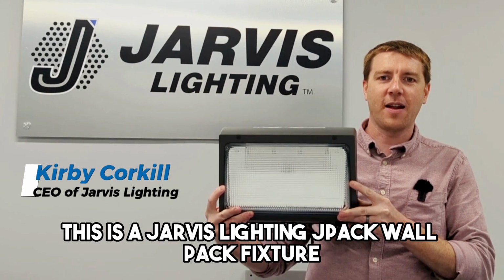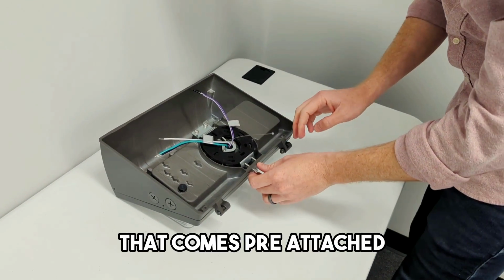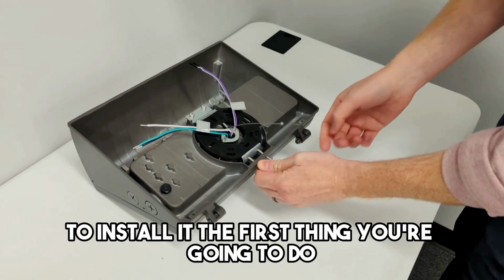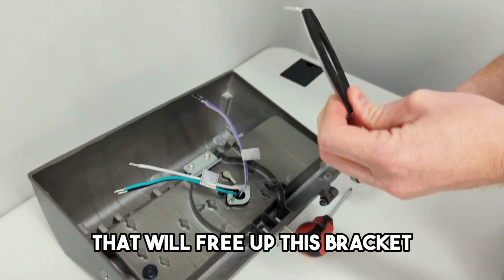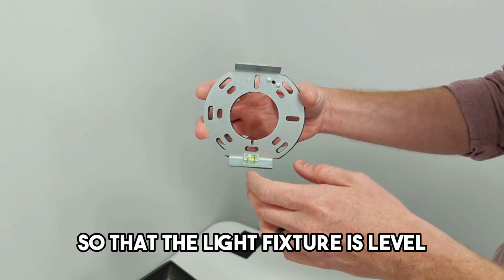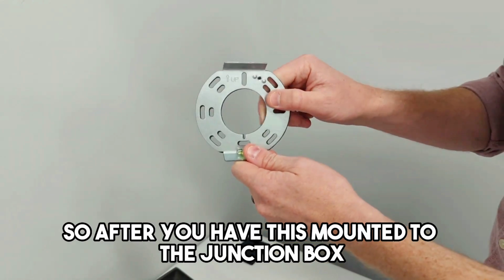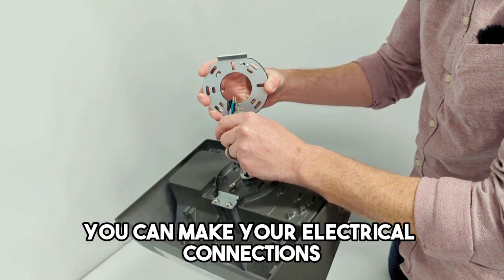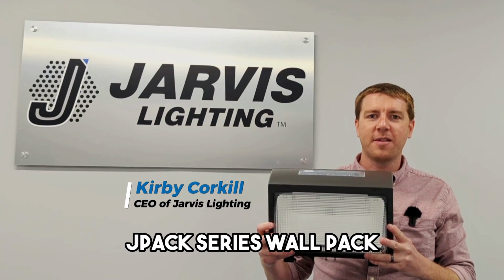Easiest Wall Pack Installation - Jarvis JPack Series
Welcome to the world of JARVIS JPACK Series, where we redefine LED wall pack luminaires with innovation and ease of installation. In this video, we demonstrate the remarkable installation process of our JPACK Series.

With JARVIS JPACK Series, you get:
✅ Pre-drilled lightweight mounting plate for fast installation
✅ Internal level on mounting plate for a professional appearance
✅ Glass lens that never yellows
✅ UV-resistant powdercoat finish to prevent fading and flaking
✅ Separate sealing for optical unit and electrical connections
✅ Pressure equalization vent to eliminate gasket fatigue
✅ Included catch wire for easy wiring and fixture support during installation

Join us as we walk you through the exceptional performance and durability of our most popular JPACK models. Upgrade your lighting solution with JARVIS JPACK Series today!